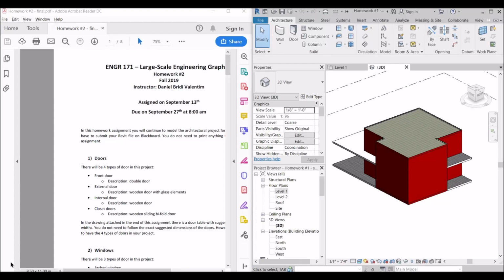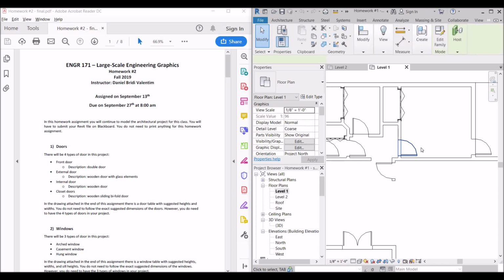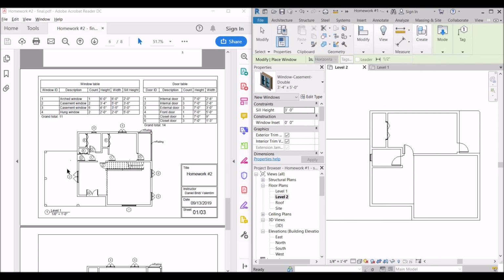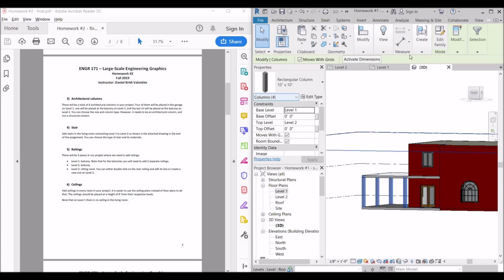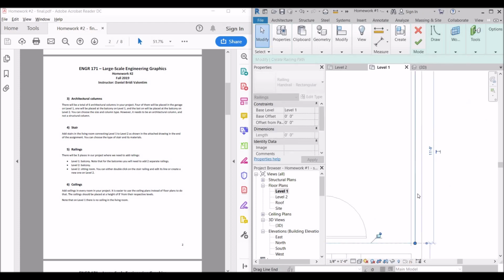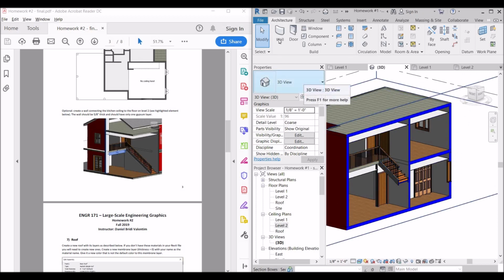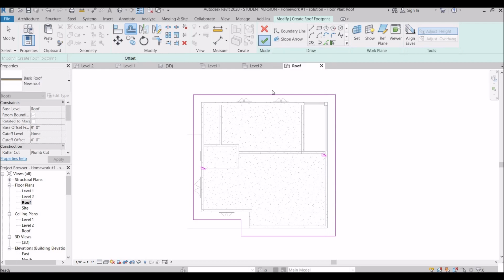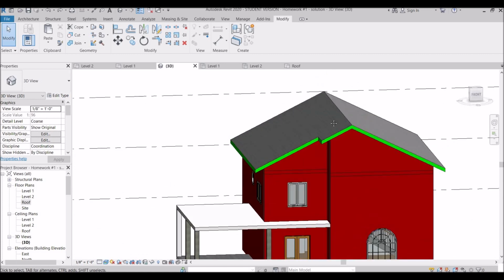Homework #2 - Doors, windows, architectural columns, stair, railings, ceilings, roof, and painting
0:07 - Doors
3:26 - Windows
6:55 - Architectural columns
9:26 - Stairs
10:54 - Railings
12:42 - Ceilings
15:24 - Roof
20:06 - Painting